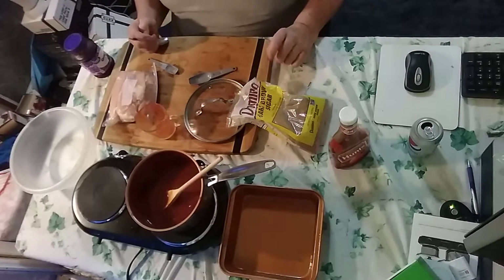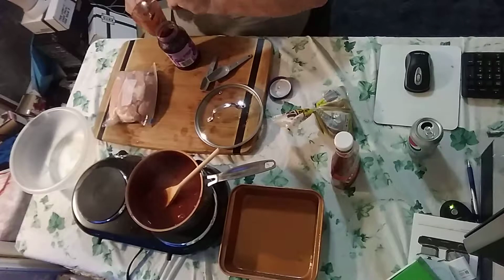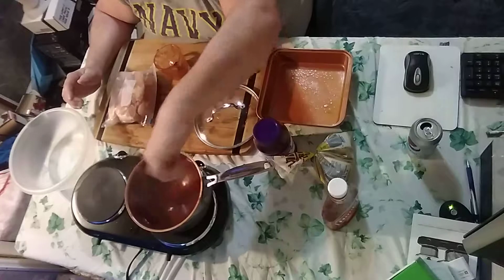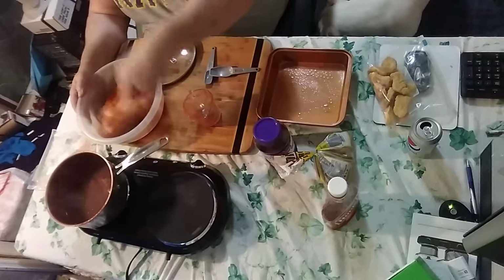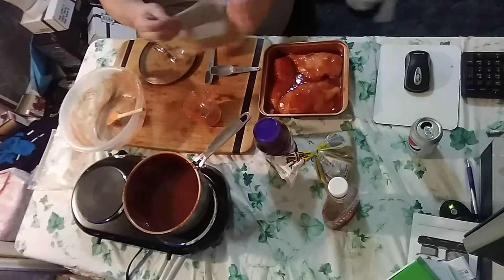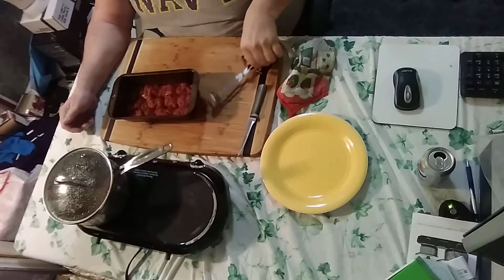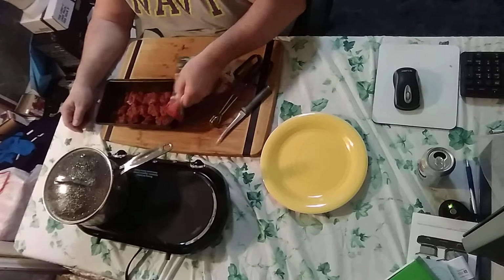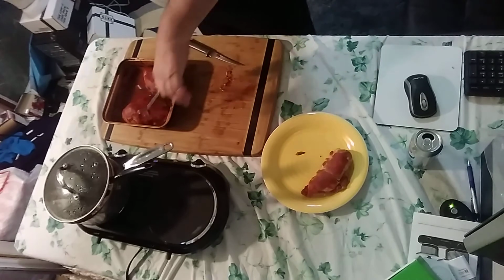Tangy Barbecue, BBQ Sauce with Chicken Breast Easy to Make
Sorry my camera shut off on me but here is a great video with home made BBQ sauce. The recipe is 2 cups of ketchup or catsup, 1/2 cup of water, 1/4 cup of vinegar, 3 table spoons of brown or regular sugar, and 1 teaspoon of worcheshire sauce which you can leave out if you don't have any.

Cook the chicken at 350 for about 30-35 minutes and you will have juicy BBQ chicken.